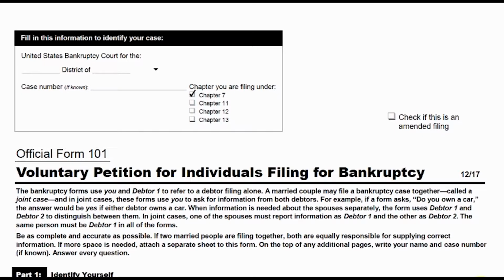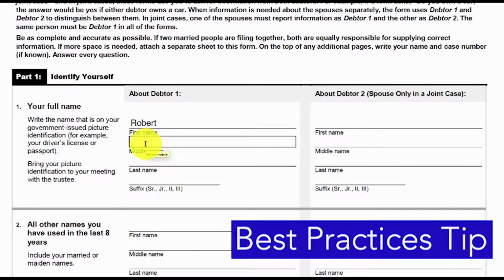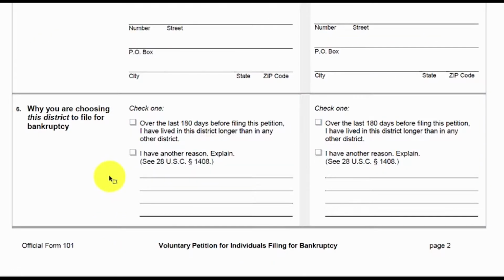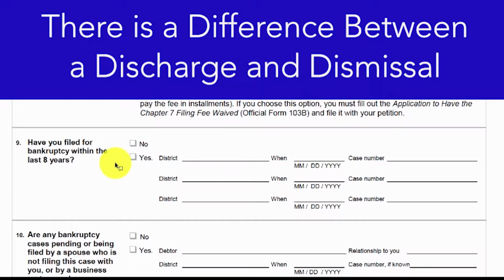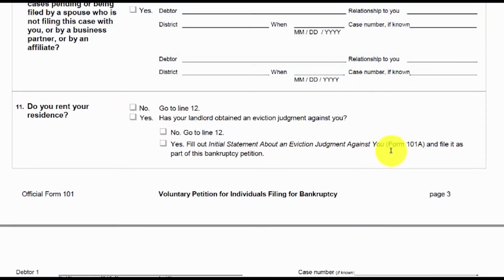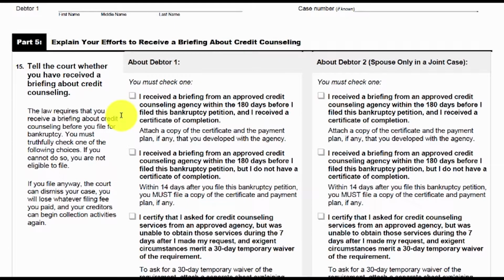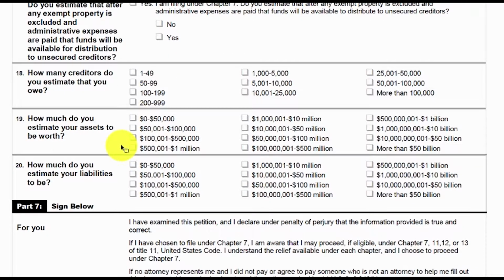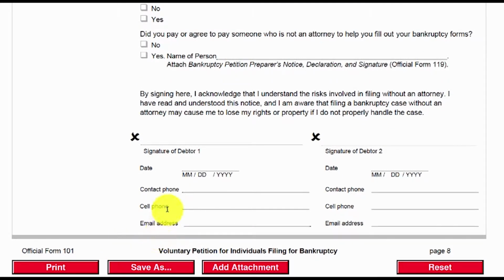HOW TO COMPLETE BANKRUPTCY FORM 101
In this video, I’m going to show you one of the forms that are required  to file a Chapter 7 bankruptcy and how to complete this bankruptcy form.

There are approximately 18 forms that must be accurately completed before you file your case with the bankruptcy court in order to file a complete petition with the court.

The form I’m going to discuss in this video is Form 101.

There are 7 parts to Form 101 that are contained on 8 pages.